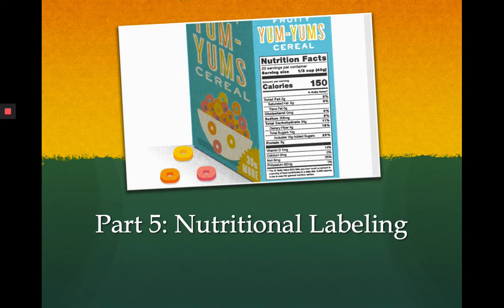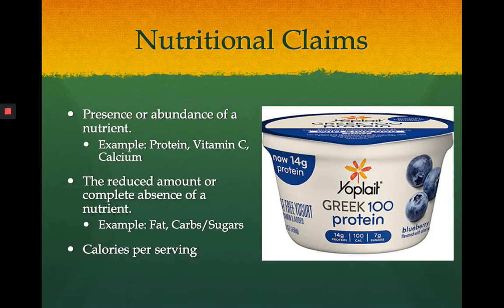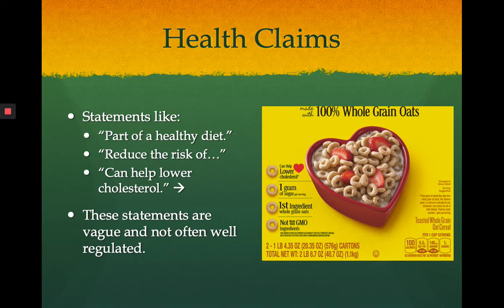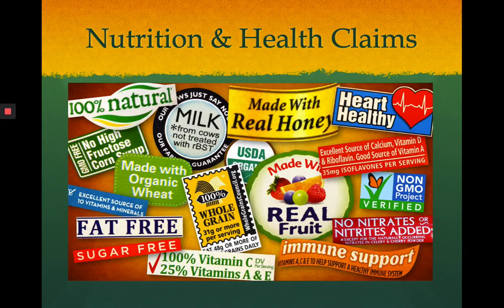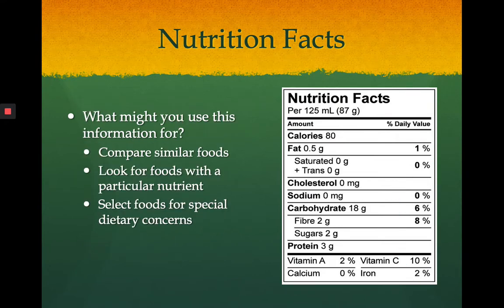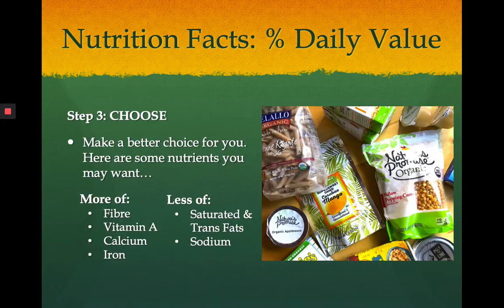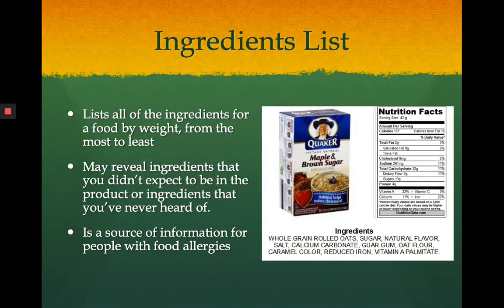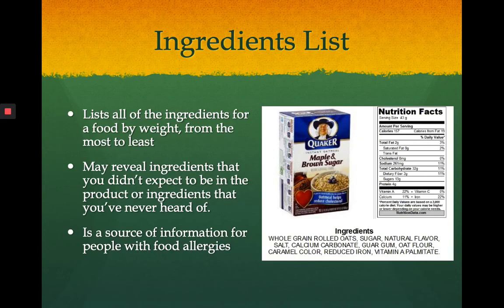Grade 12 Nutrition: Lesson 4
Nutrition Label